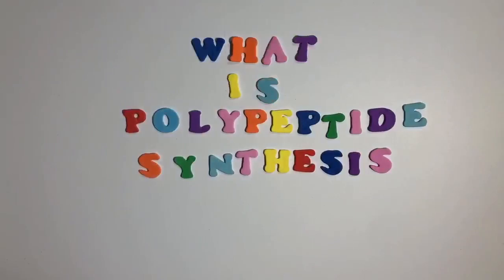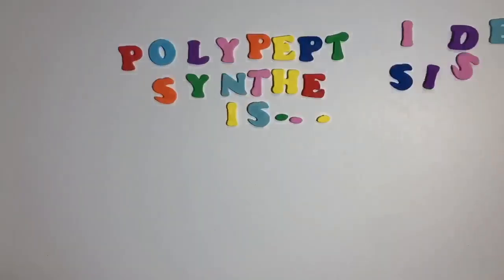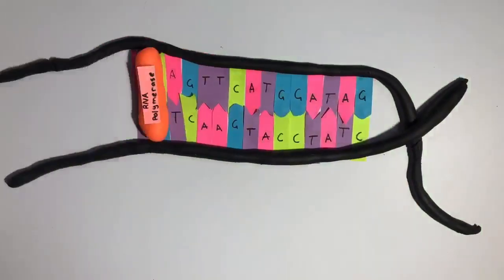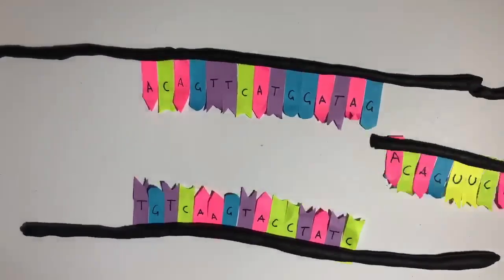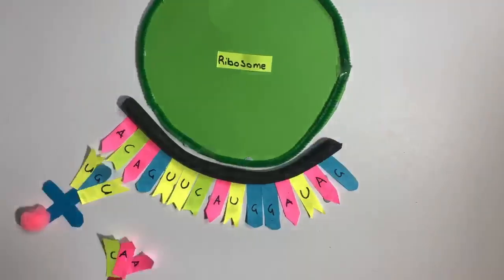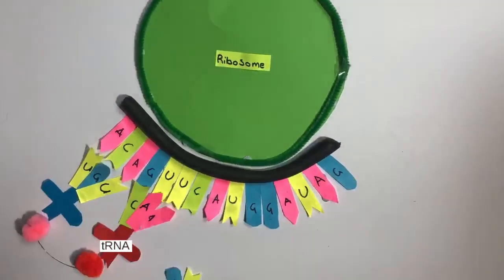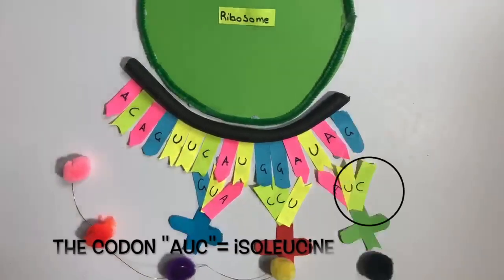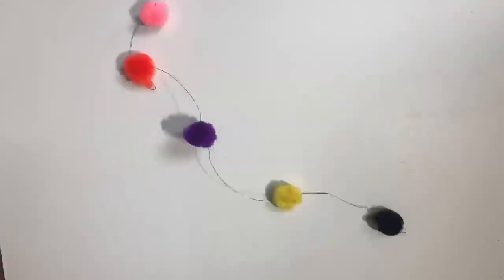POLYPEPTIDE SYNTHESIS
The process of Polypeptide Synthesis!